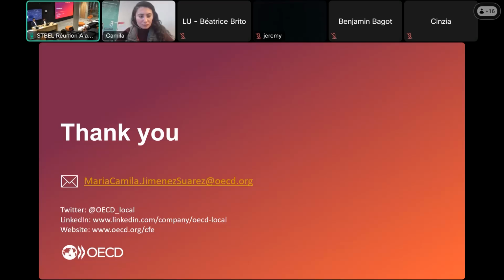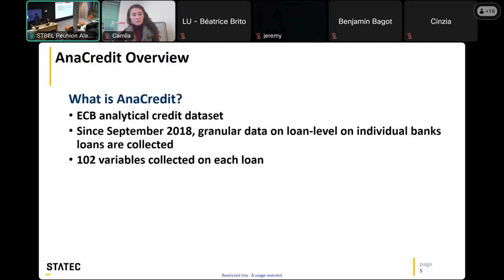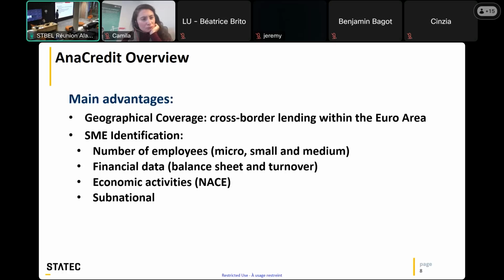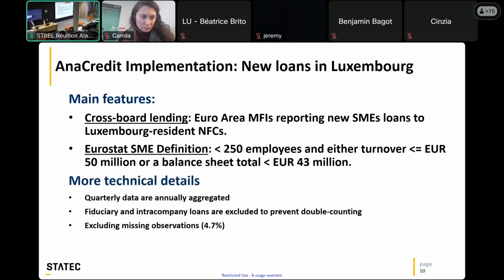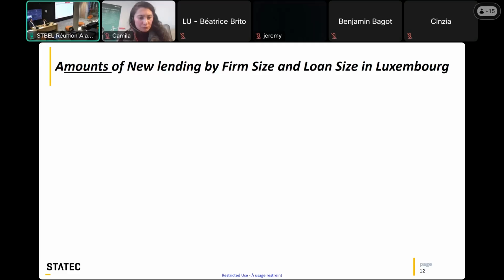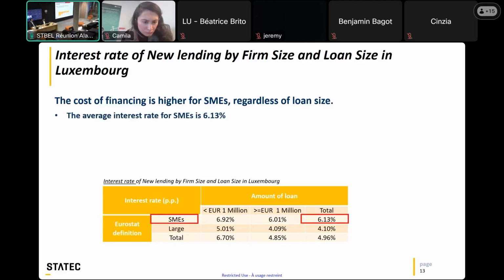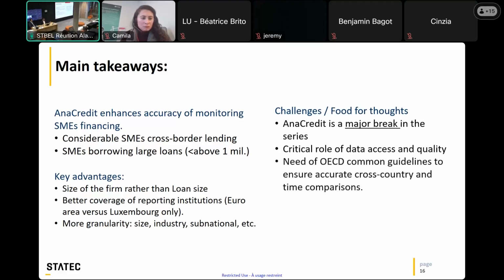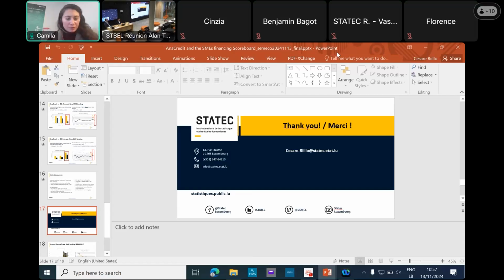Economic seminar - AnaCredit and the SMEs Financing Scoreboard: The Luxembourg Experience